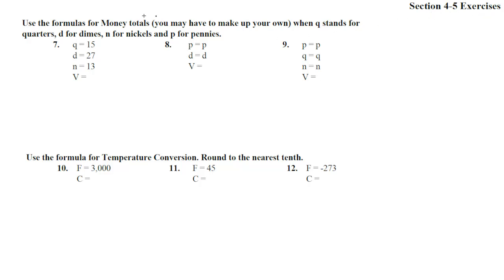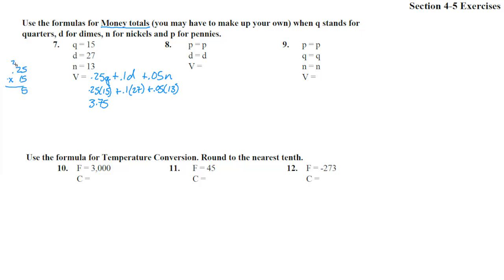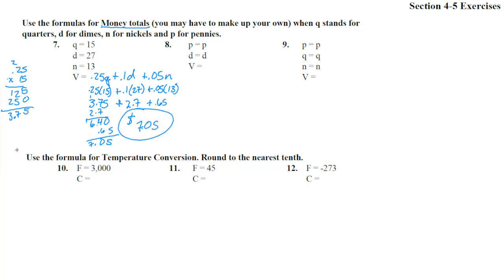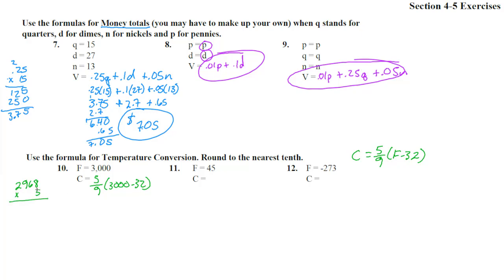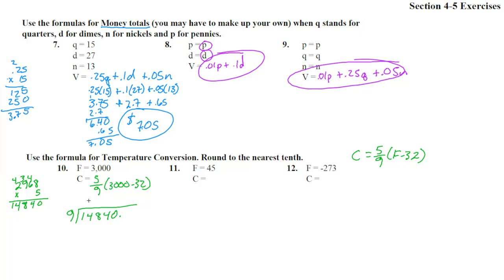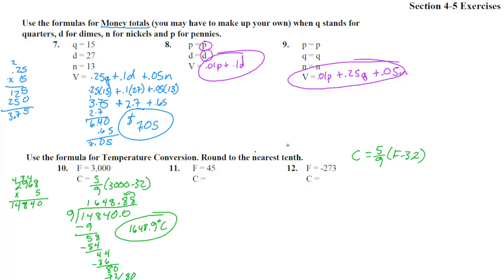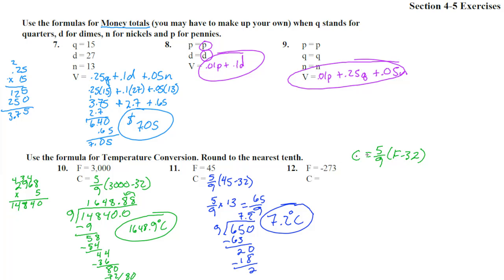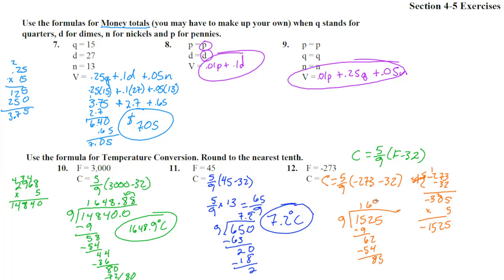100A 4-5 Solutions 7-12